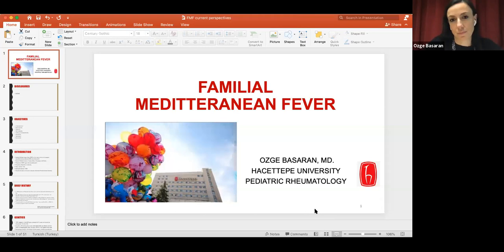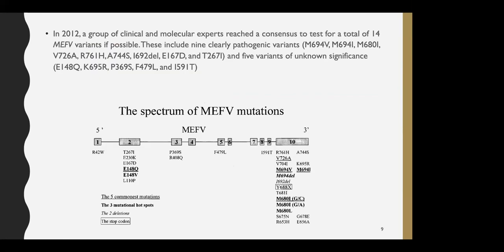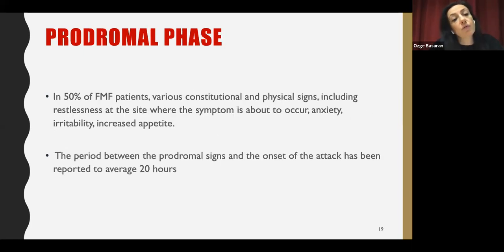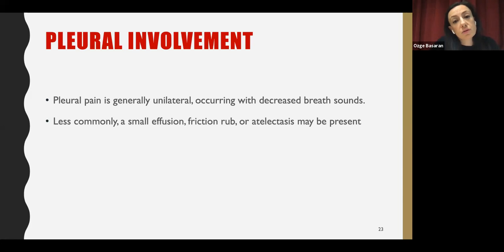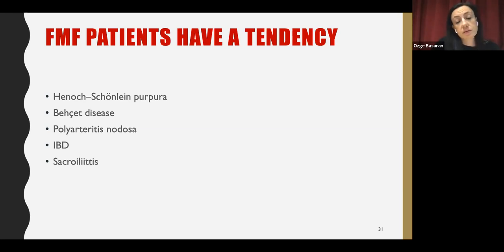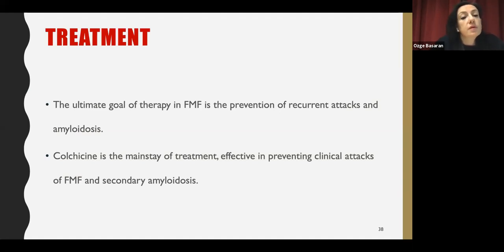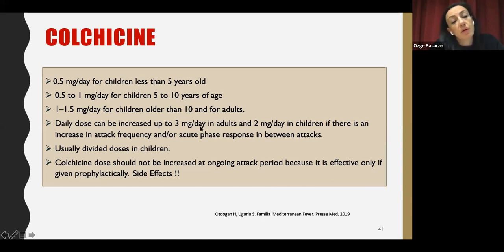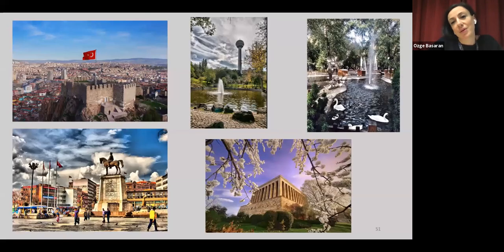Familial Mediterranean fever in children: Current perspectives - Özge Başaran MD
Familial Mediterranean fever in children: Current perspectives from an experienced country
Özge Başaran MD, Hacettepe University, Ankara, Turkey

Seminars in Pediatric Immunology 2020 is Jointly organised by the Indian Academy of Pediatrics Kozhikode, Department of Pediatrics, Govt Medical College Kozhikode, GUaRDIAN and the Foundation for Primary Immunodeficiency Diseases.